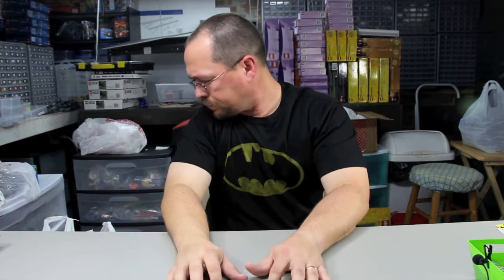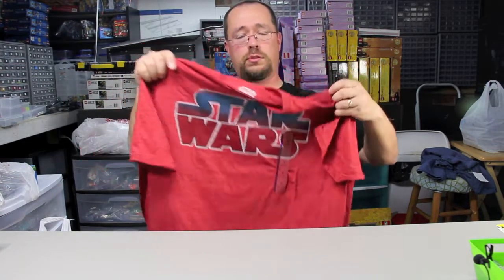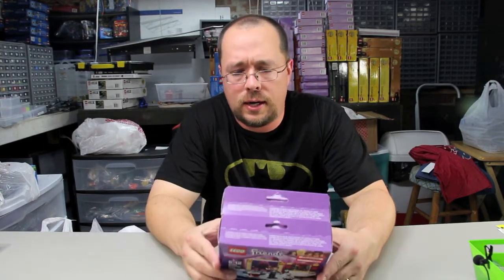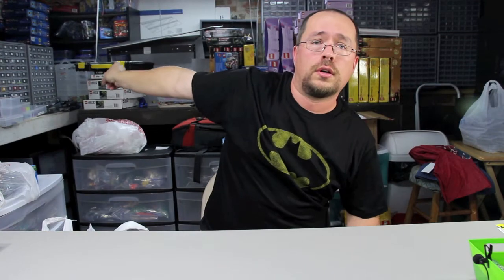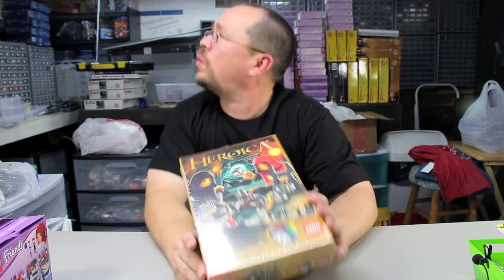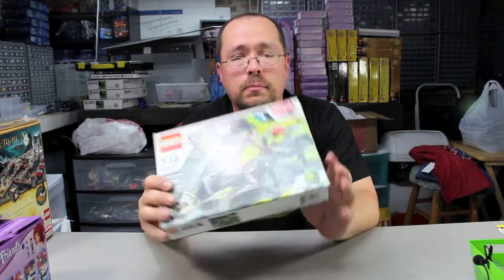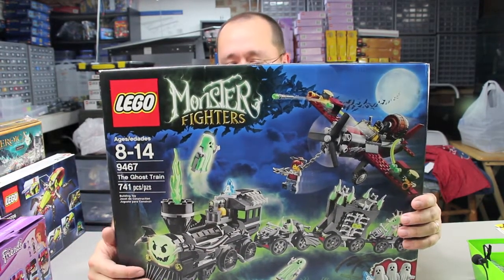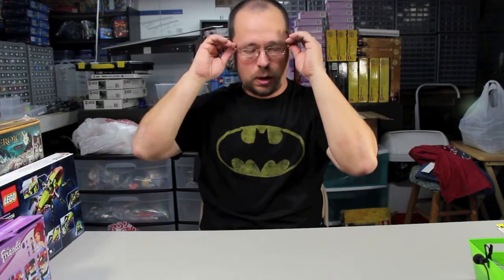LEGO Haul #55 Target